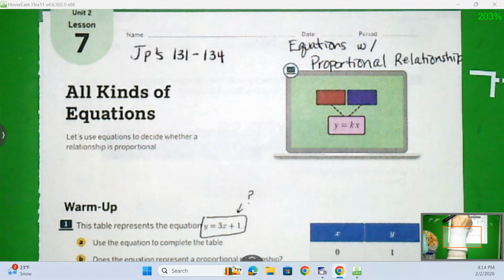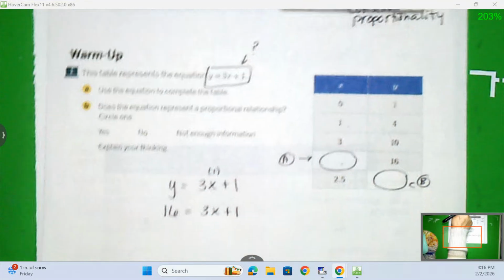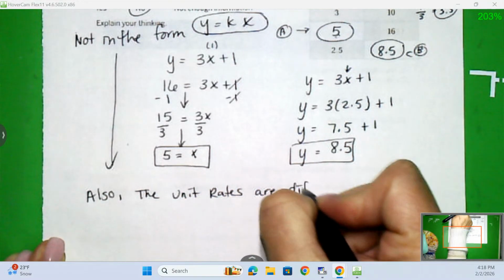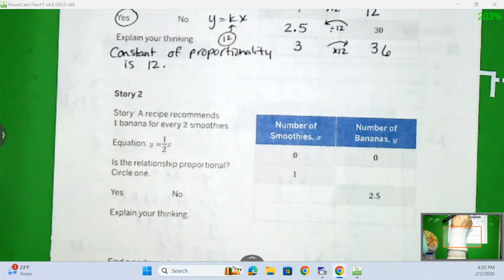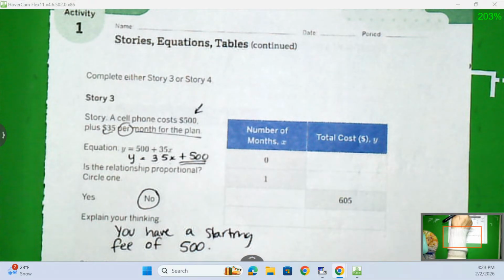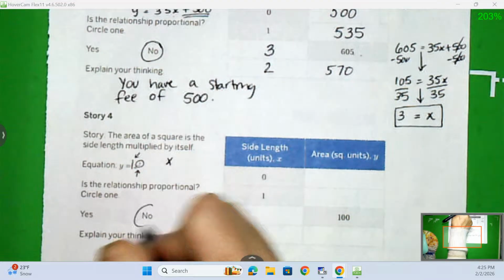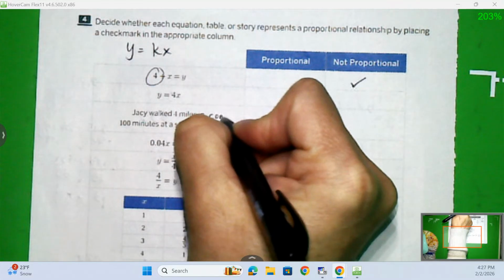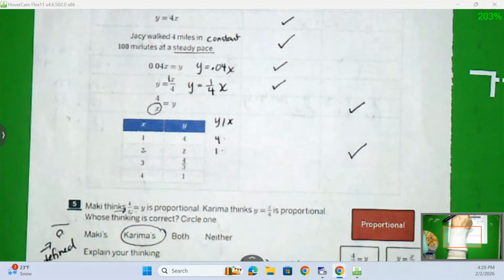Unit 2 Lesson 7